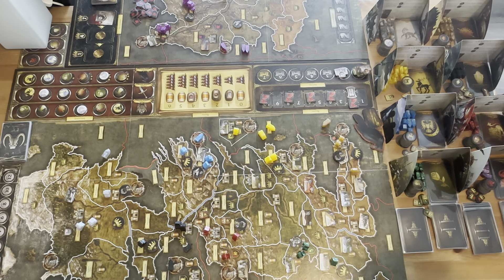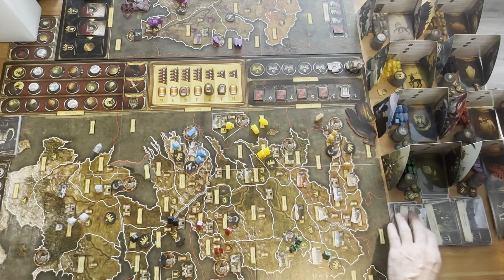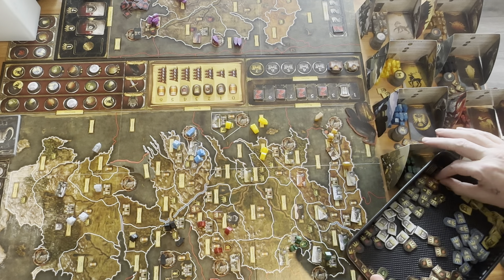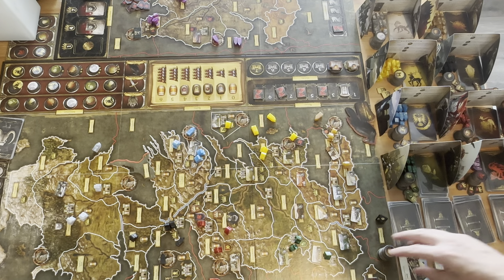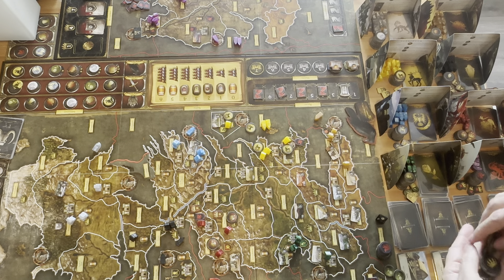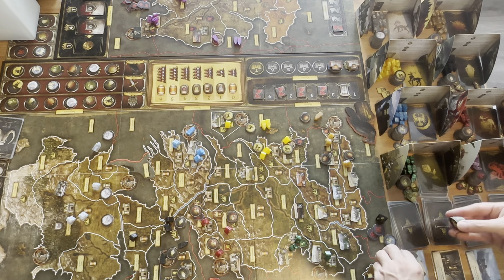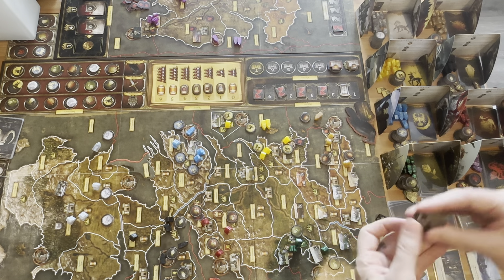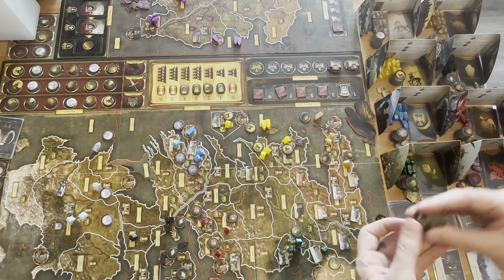Game of Thrones Boardgame S7E2- Season 7 Episode 2 - A Clash of Kings w/Mother of Dragons - Round 2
gameofthrones Boardgame This is the pontos fathom hobbies video for Game of Thrones Boardgame S7E2- Season 7 Episode 2 - A Clash of Kings w/Mother of Dragons - Round 2. We are playing the main box game with Mother of Dragons expansion and eight houses.